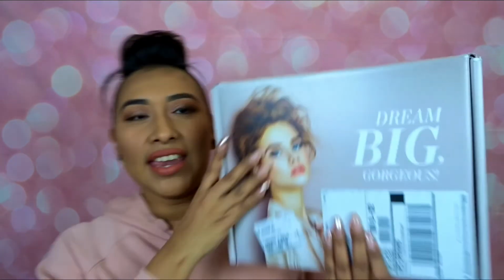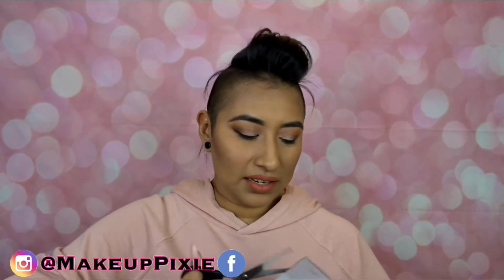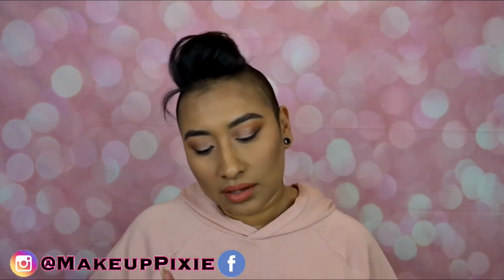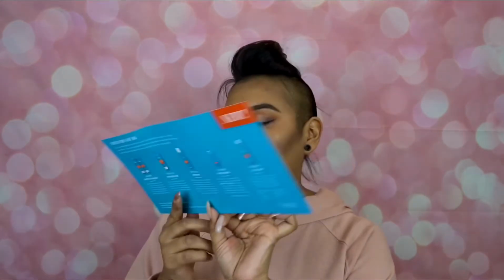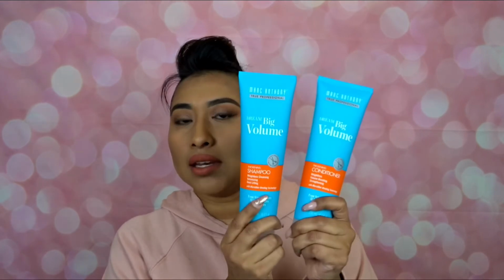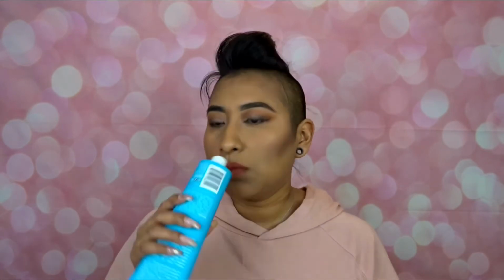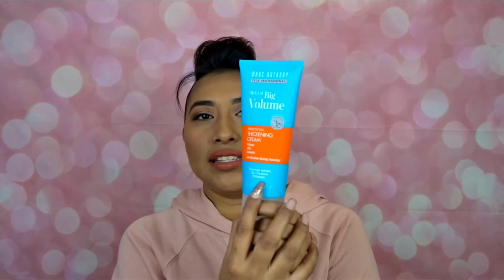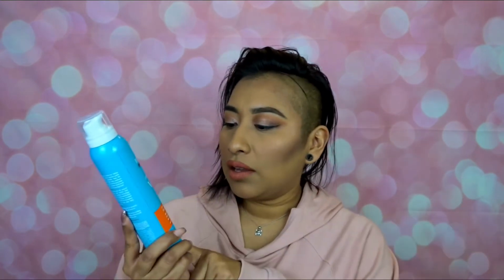My first PR package unboxing | Marc Anthony Haircare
Guys I have such EXCITING news I received my first ever PR PACKAGE!!!
I am so excited to be able to share this moment with you guys!

If you enjoyed please give it a thumbs up :)
Shoutout to Marc Anthony HairCare for
sharing the love (Link to their site)

Let’s be amigos! 🤗